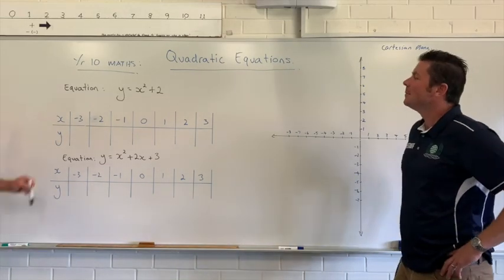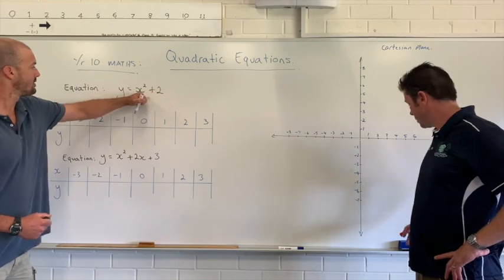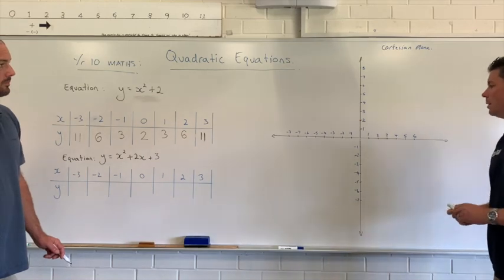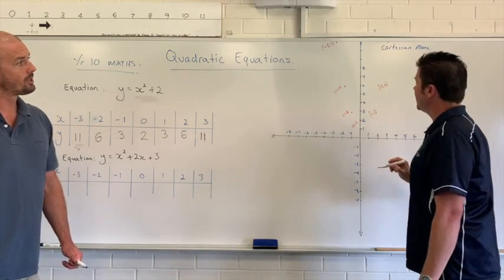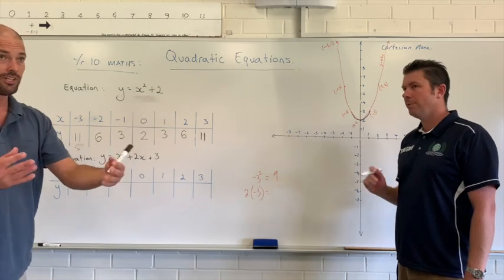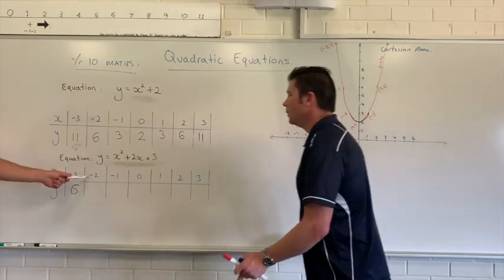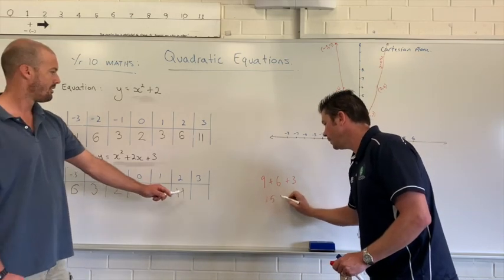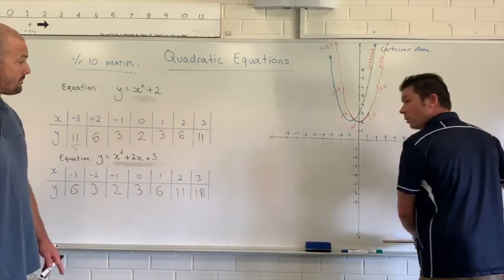QUADRATIC EQUATIONS WITH DAVIES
Graphing quadratic equations using tables.